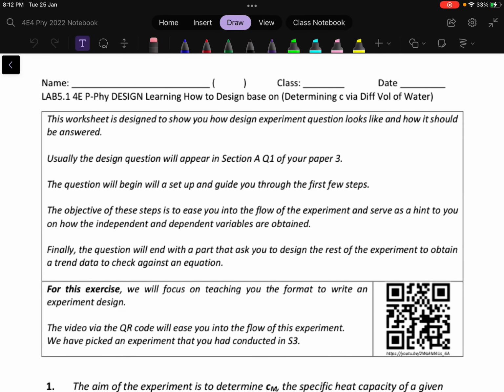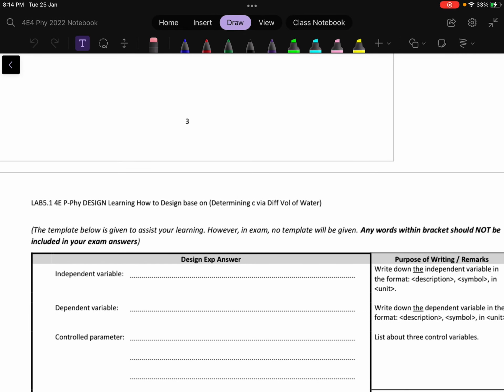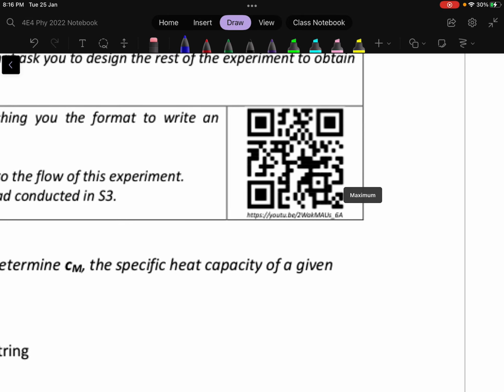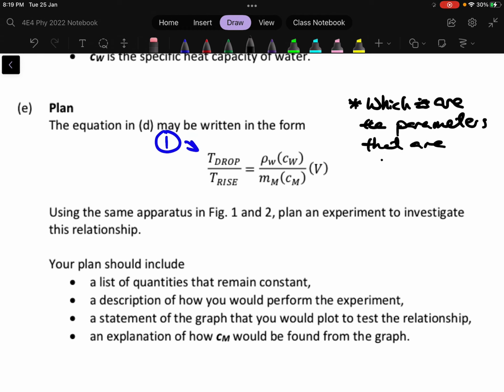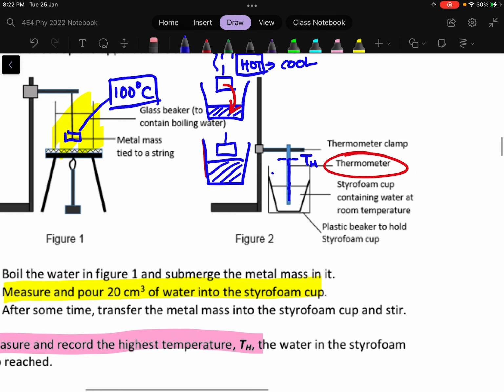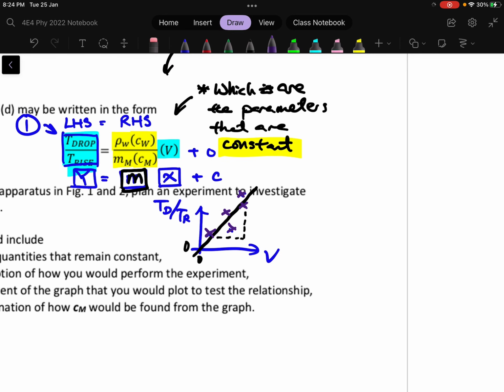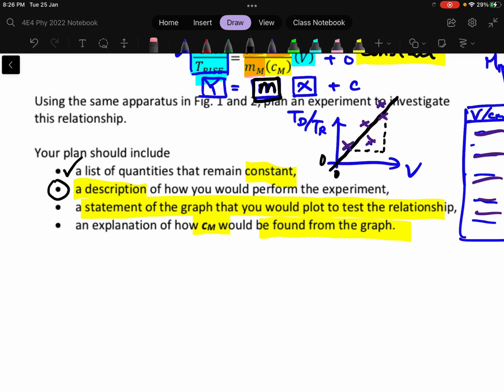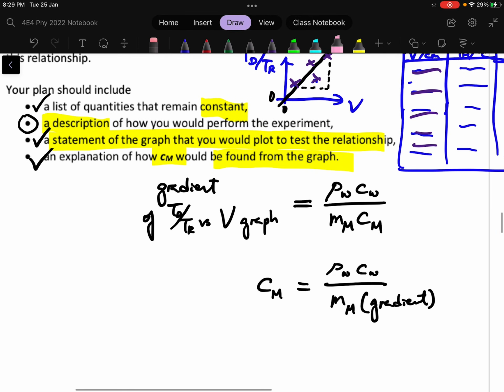02 The Thought Process in Approaching Design Question in Paper 1 Section A (Must watch)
Accompany video with LAB5.1 worksheet